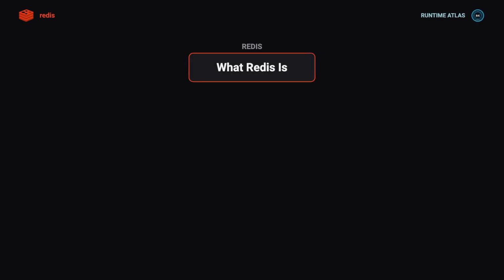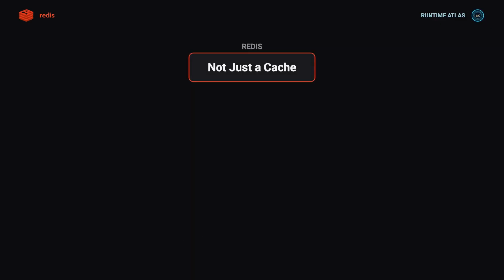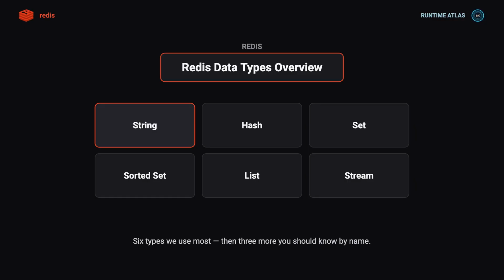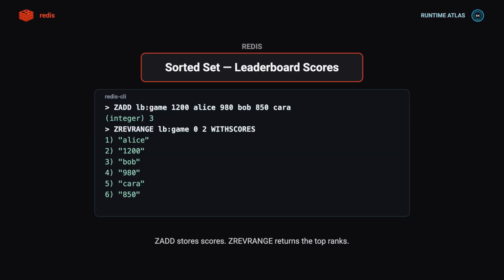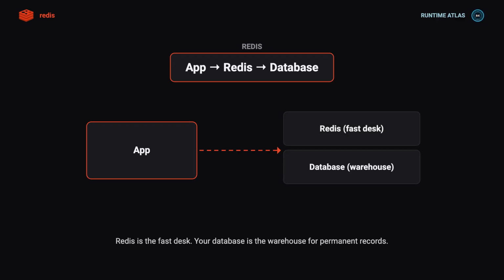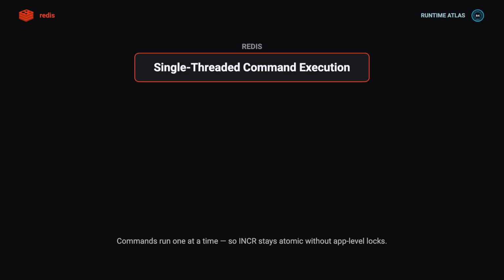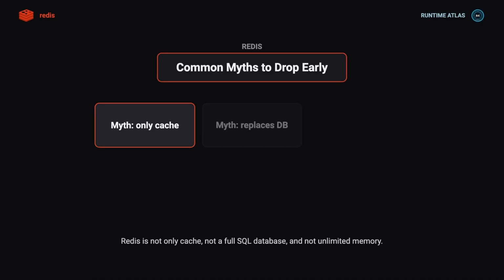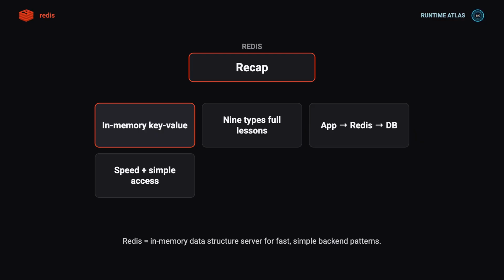Redis in 8 Minutes: Why It's Fast and What It's For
What is Redis, really? Most people say “cache.” That’s only one job.

This Runtime Atlas animated explainer shows Redis as a fast in-memory data structure server: keys in RAM, values that can be strings, hashes, lists, sets, sorted sets, and streams — plus when to use it in real backends.

This video covers:
- Why Redis is so fast (RAM, not disk)
- The key → value mental model
- Not just a cache: sessions, counters, queues, leaderboards
- Core data types with live examples
- TTL preview, single-threaded execution, persistence trade-offs
- When to use Redis (and common myths)

Chapters:
0:00 What Redis Is
0:23 Why Redis Is So Fast
0:46 The Key-Value Mental Model
1:10 Not Just a Cache
1:34 Production Use Cases in Detail
2:01 Redis Data Types Overview
2:18 String — Values and Flags
2:30 String — Atomic Counters
2:42 Hash — A User Profile
2:54 Set — Unique Members Only
3:07 Sorted Set — Leaderboard Scores
3:19 List — A Job Queue
3:32 Stream — Append and Replay
3:47 Preview: Bitmap, HyperLogLog, Geo
4:08 App → Redis → Database
4:35 Connect With redis-cli
4:54 Your First SET and GET
5:11 A First Look at TTL
5:32 Single-Threaded Command Execution
5:55 Memory First, Persistence Optional
6:18 When To Use Redis
6:44 Common Myths to Drop Early
7:13 What This Course Covers Next
7:36 Recap

Series: Redis Complete Course (Runtime Atlas)
Next: Keys, TTL & Expiry